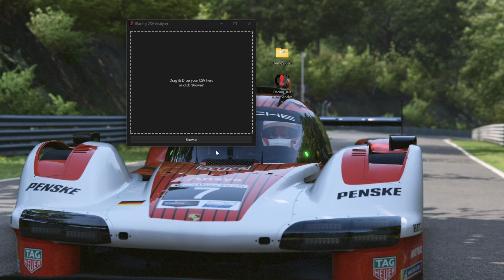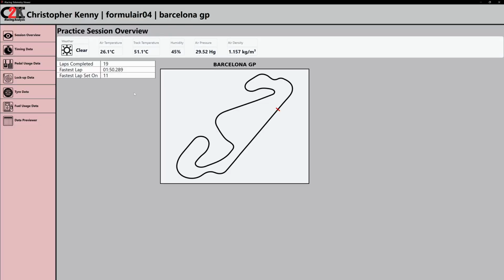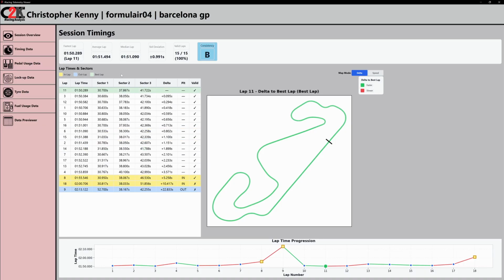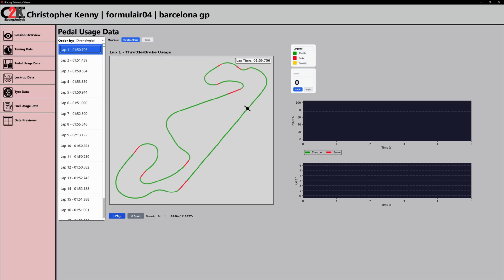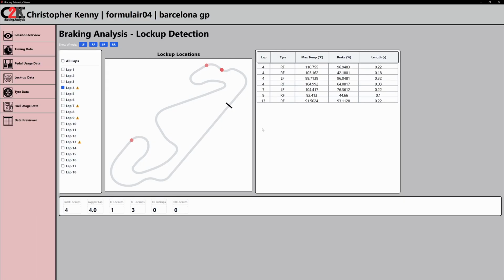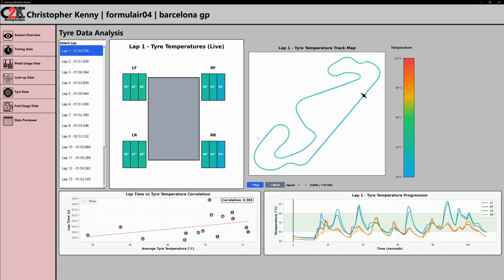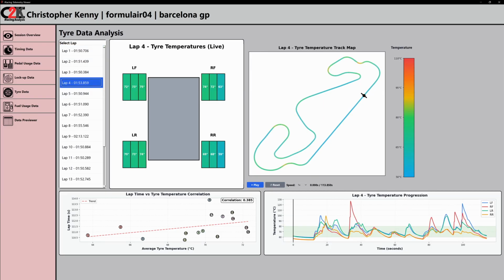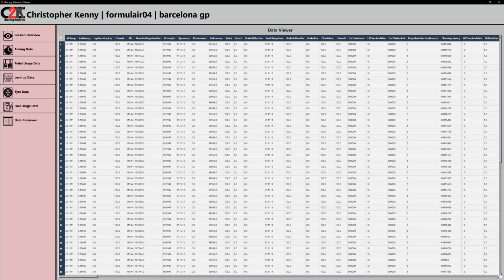C2K iRacing Session Analyser Software | Full Demo & Tutorial!